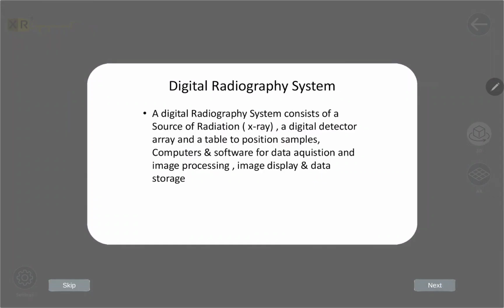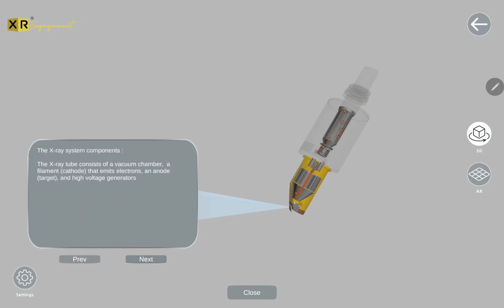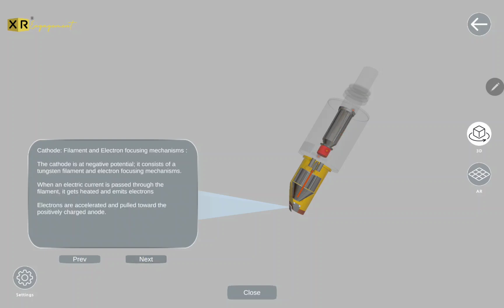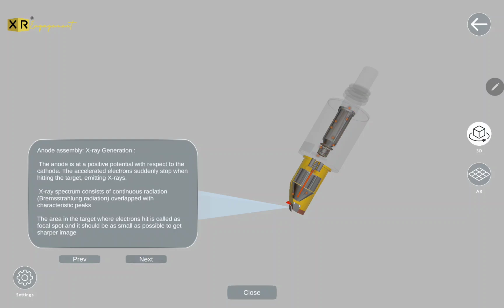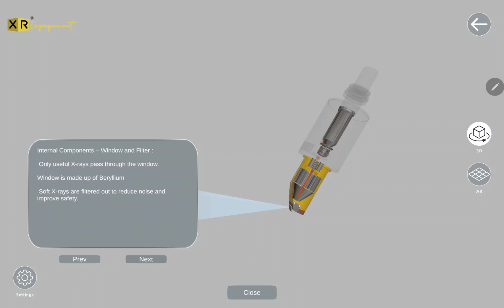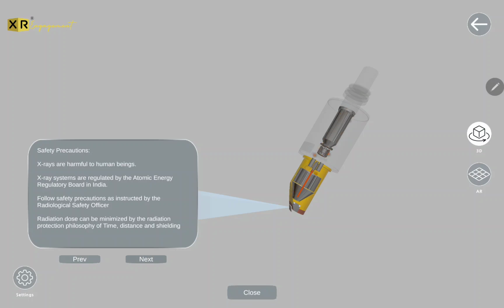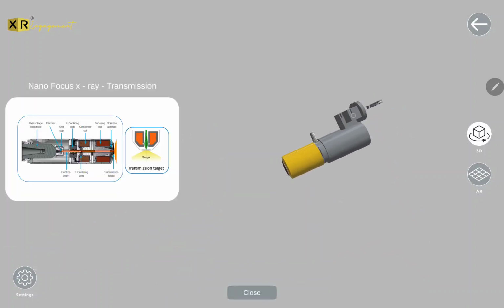CNDE 3D / AR